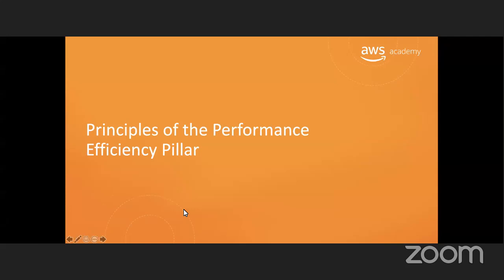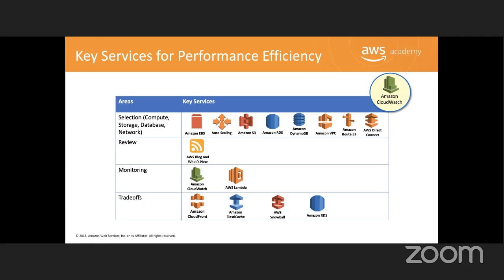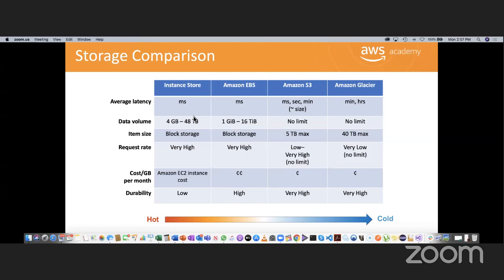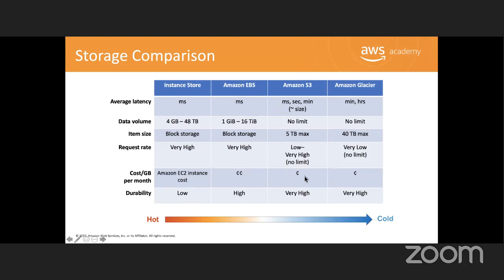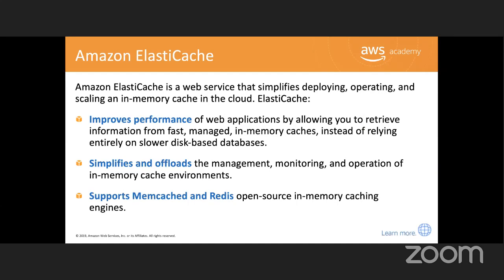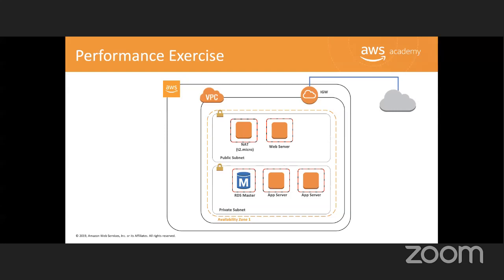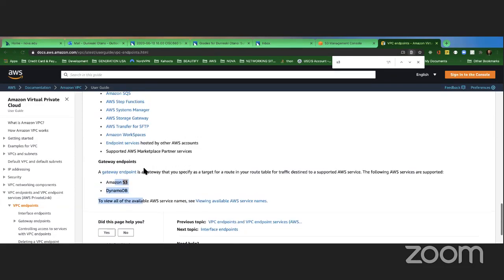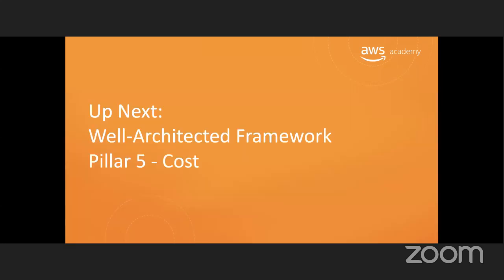AWS Well-Architected Pillar 4: Performance Efficiency